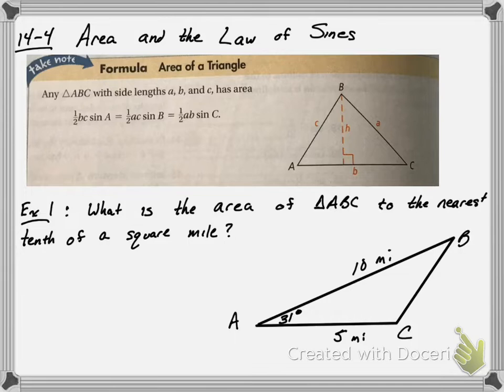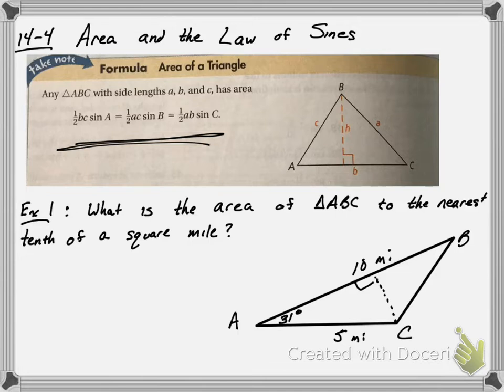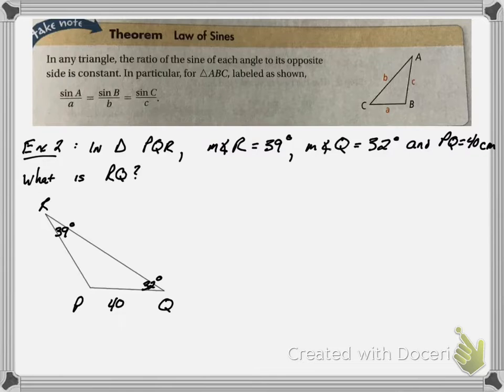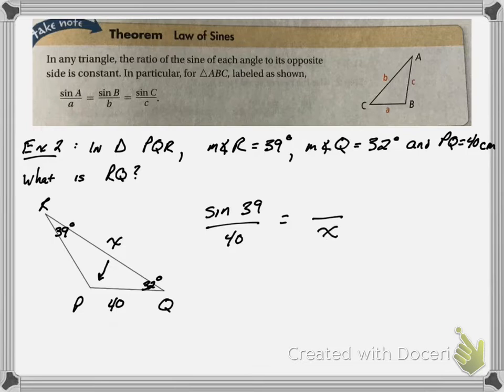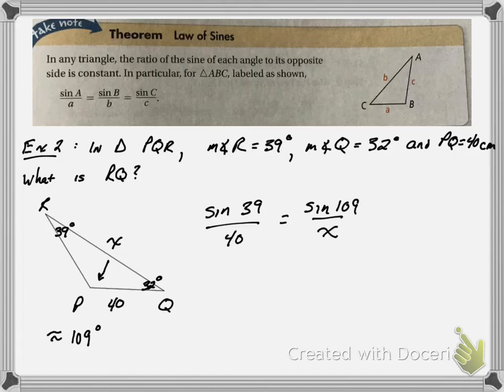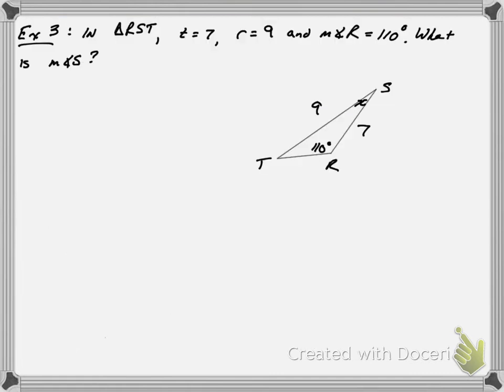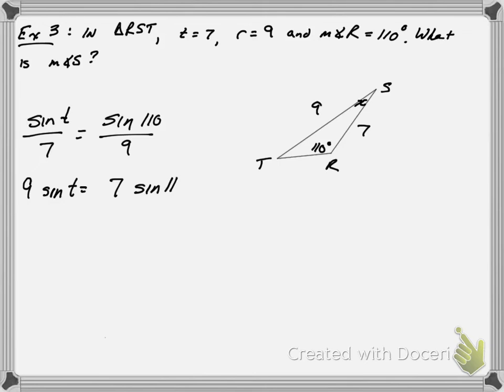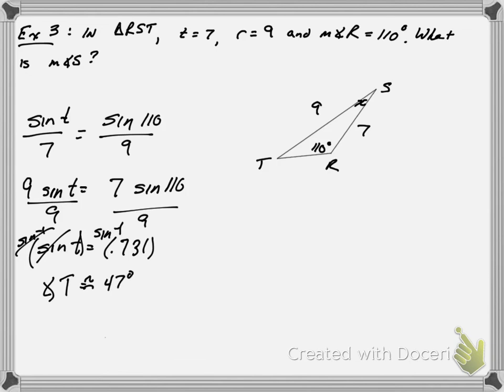14 04 Notes